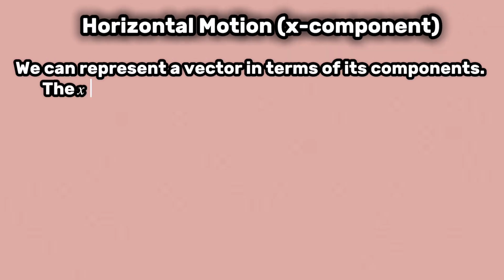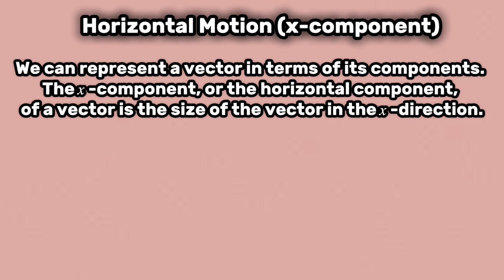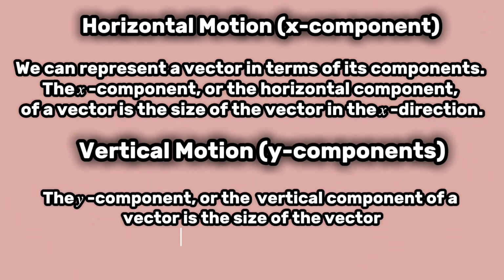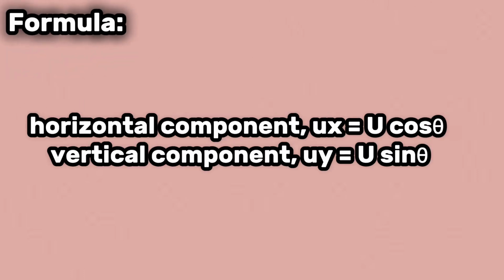horizontal launch projectal presentation of my grade 10 student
lakay Romy vlogs shared this video of horizontal launch projector presentation of the grade 10 student#for